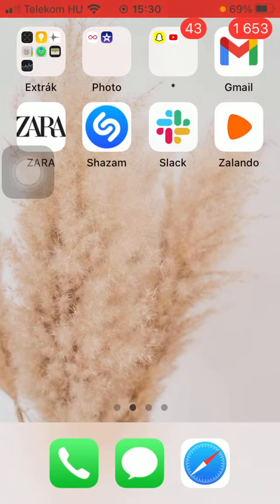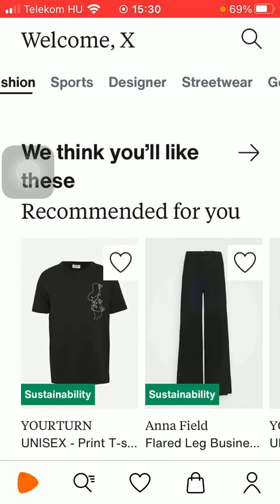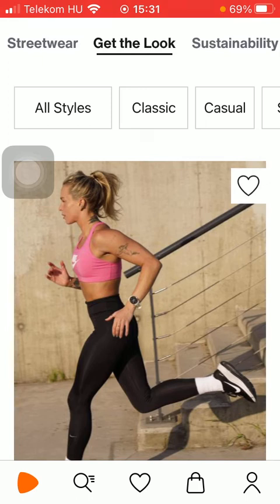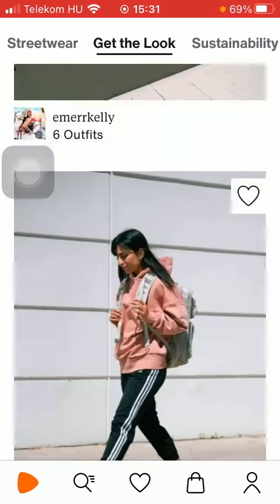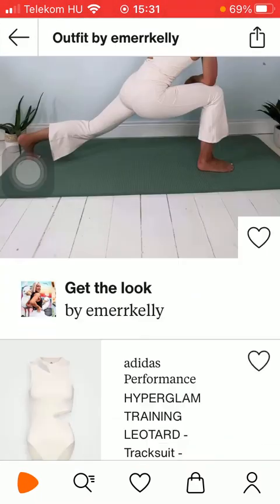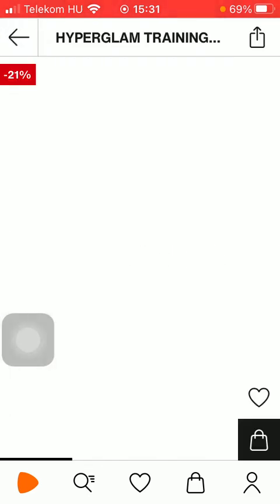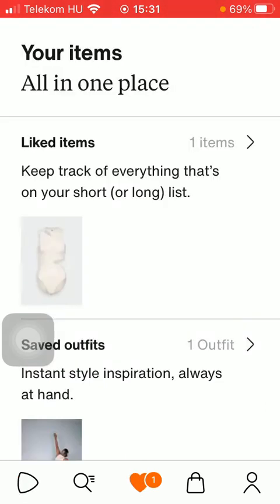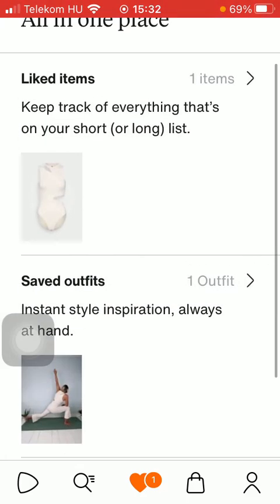How to explore and save outfits on Zalando? - Zalando Tips